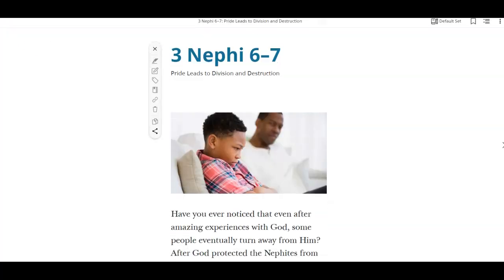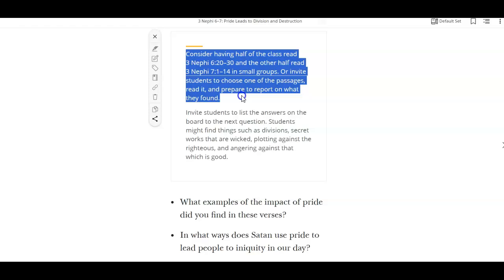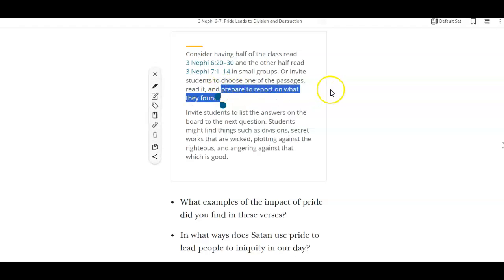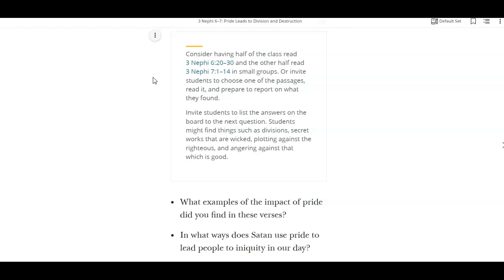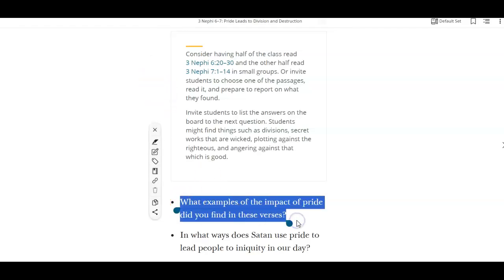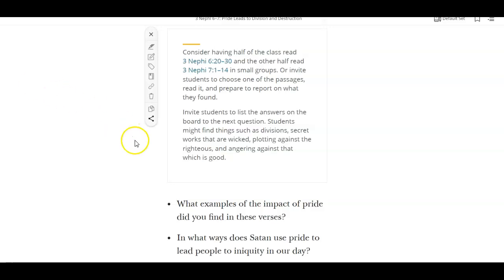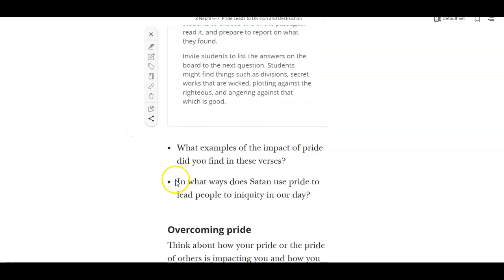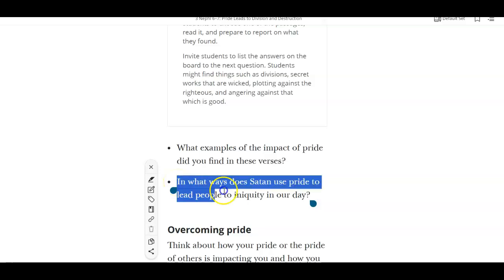3 Nephi 6 7 Partner Teaching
In this video, Becky describes how partner teaching can be used as a way to invite everyone to participate in the lesson.